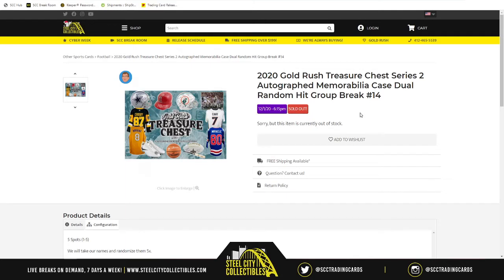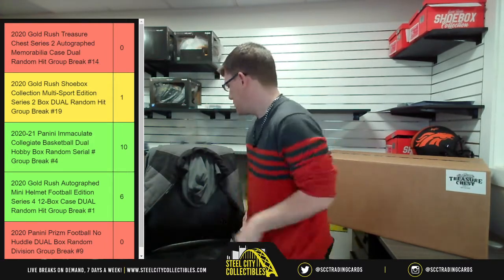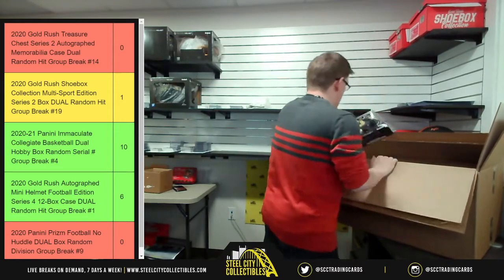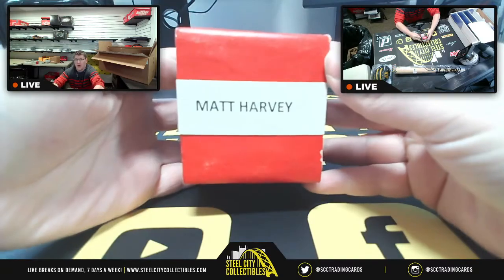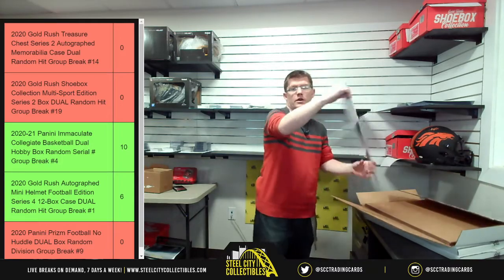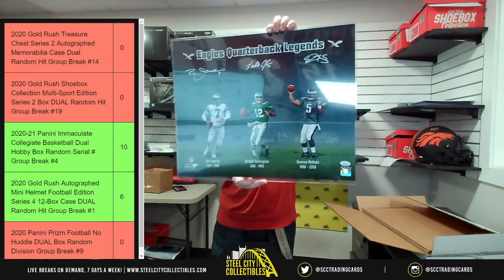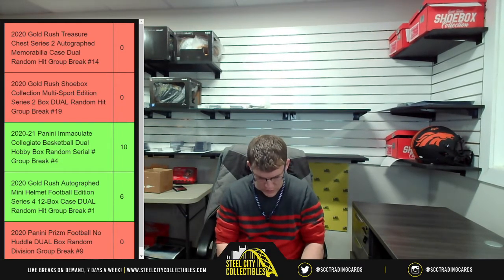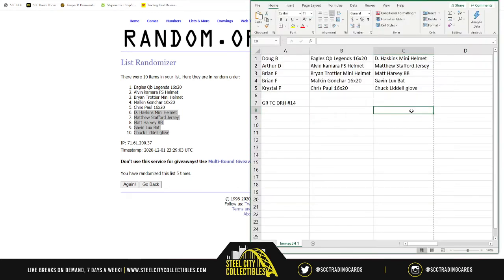2020 Gold Rush Treasure Chest Series 2 Autographed Memorabilia Case Dual Random Hit Group Break #14